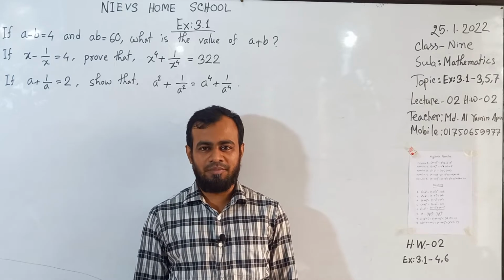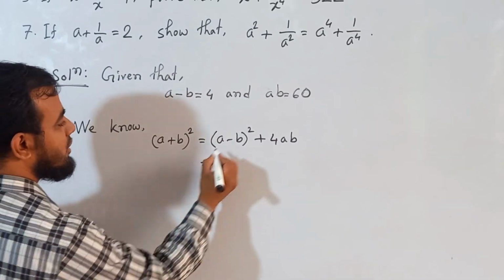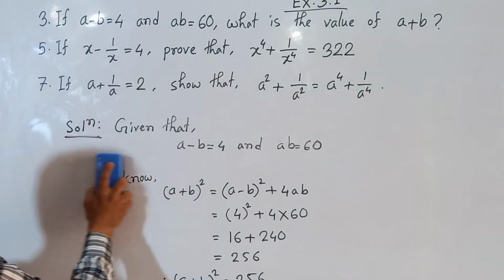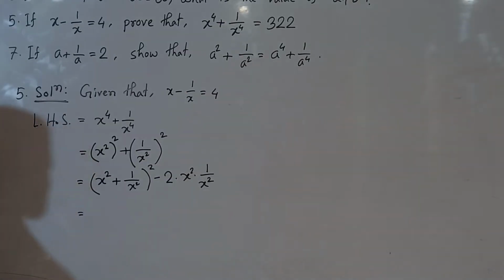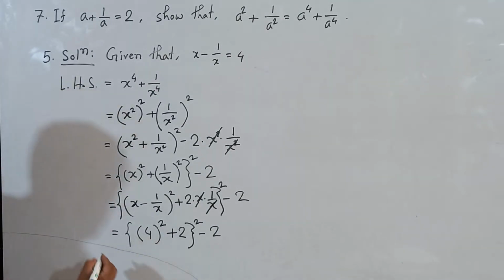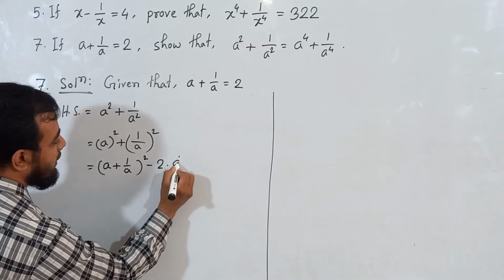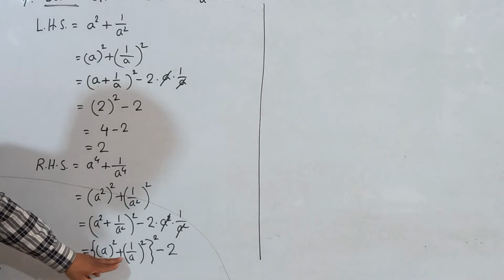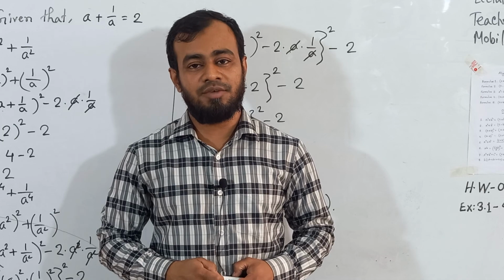Class: Nine, Subject: Mathematics (Lecture- 02), Topic: Ex: 3.1- 3,5, 7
Class: Nine
Subject: Mathematics  (Lecture- 02)